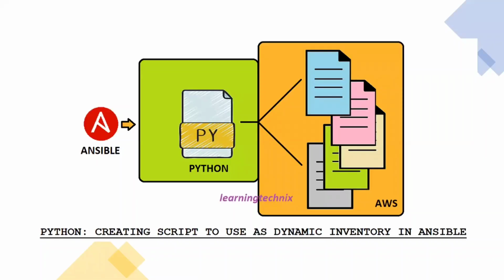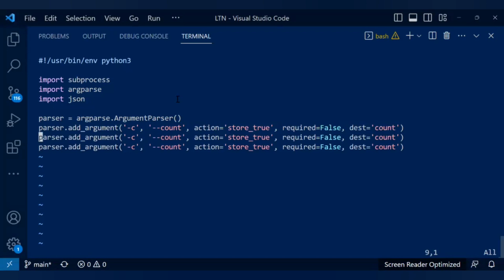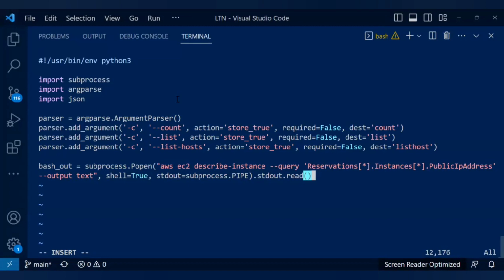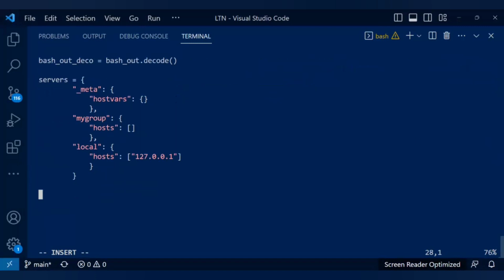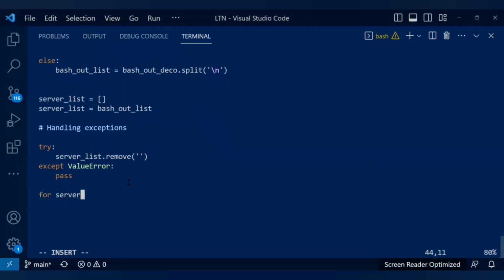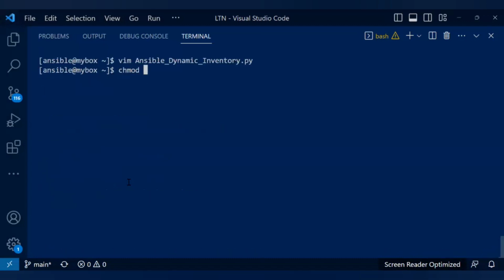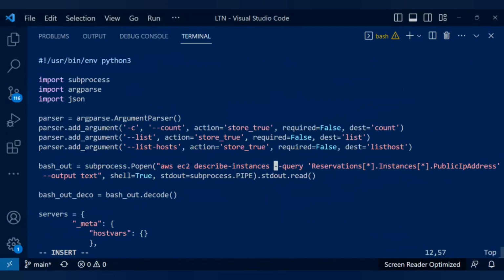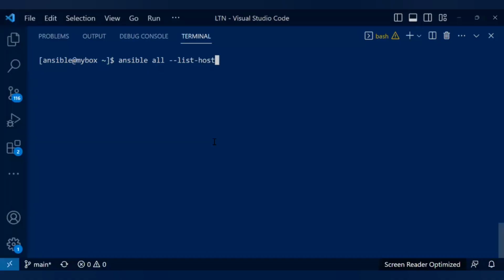Dynamic Inventories in Ansible with Python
In this comprehensive tutorial, we'll be exploring how to create dynamic inventories in Ansible using Python. By using Python, we'll be able to write more efficient and custom inventory scripts.

By the end of this tutorial, you'll be able to create dynamic inventories in Ansible using Python and use them to manage your systems efficiently. Don't miss it!